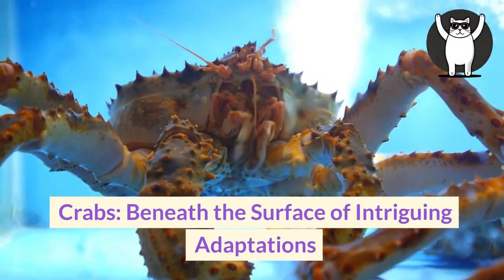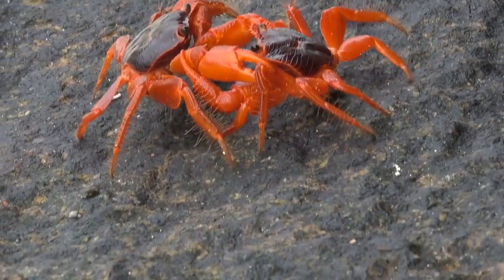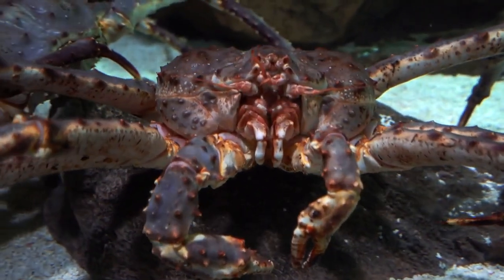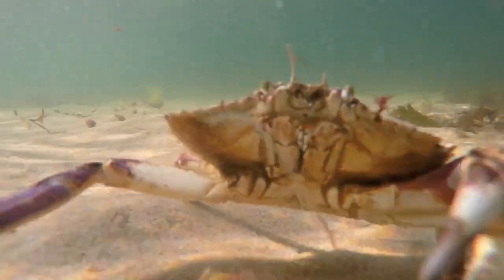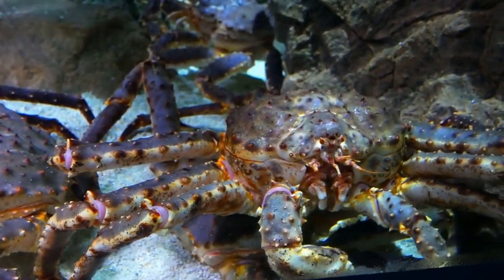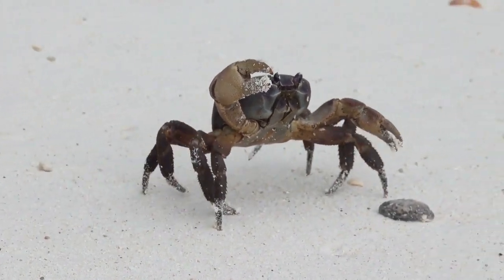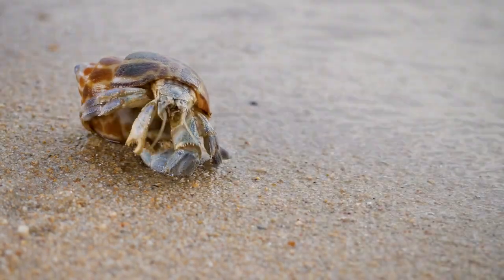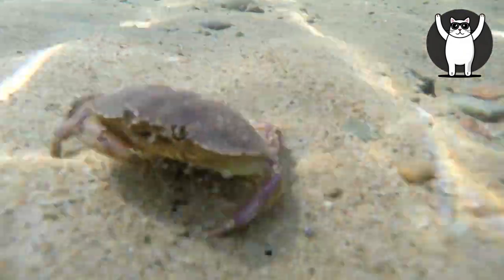Crabs: Beneath the Surface of Intriguing Adaptations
Venture into the captivating world of crabs with "Crabs: Beneath the Surface of Intriguing Adaptations." In this immersive exploration, we uncover the secrets behind these enigmatic crustaceans, from their remarkable exoskeletons and extraordinary molting process to their distinctive sideways locomotion. Discover the awe-inspiring regenerative abilities that allow crabs to regrow lost limbs and the diverse feeding habits that contribute to the balance of aquatic ecosystems. We'll also delve into the unique behavior of hermit crabs, which employ a creative housing strategy to safeguard their vulnerable abdomens. Join us as we dive beneath the waves to unravel the mysteries and adaptations of these captivating creatures.

The Crab Alphabet Book